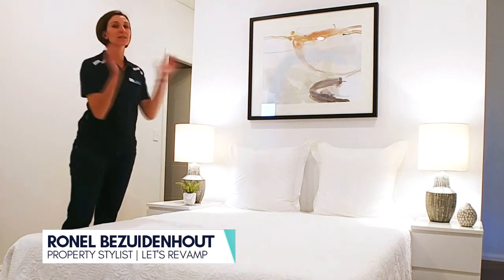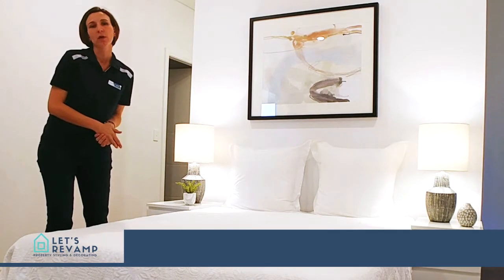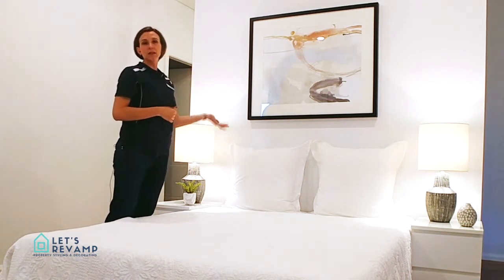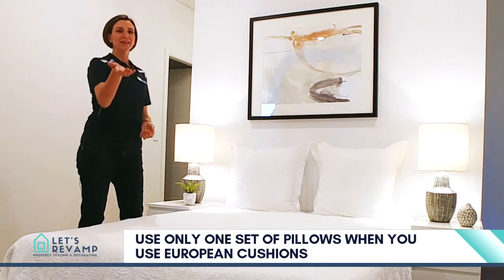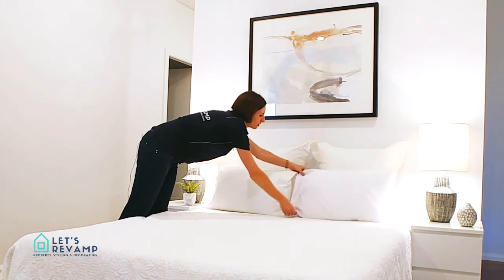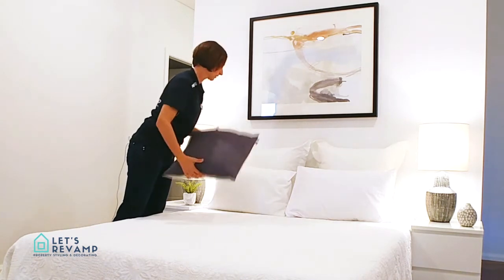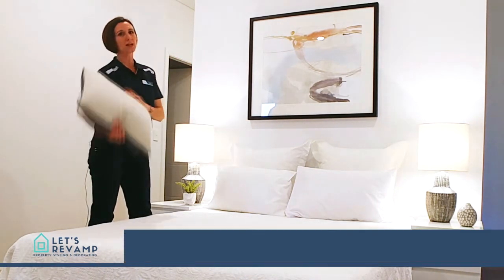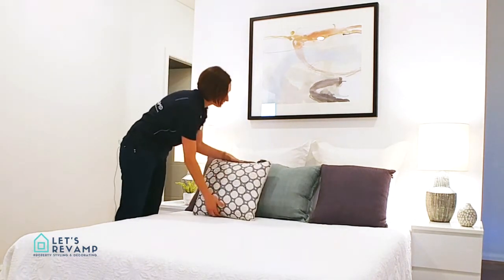Home Styling/Staging | Queen Bed Styling Tricks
Check out Ronel's tips and bedding ideas for making your bedding design a striking focal point of the bedroom.

Ronel and Nicolene are Property Staging/Styling experts and loves to: help train people to style their properties, provide great reno tips from their renovation days and share awesome decorating tricks.

Check out Ronel and Nicolene's Property Styling blogs that cover anything from trendy styles, colours and decorating tips to how to style your property for sale.